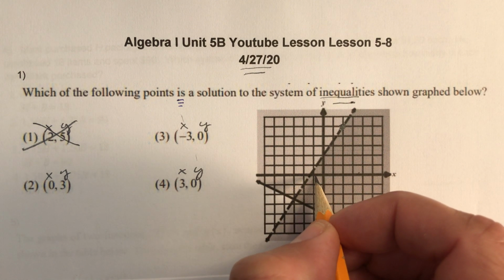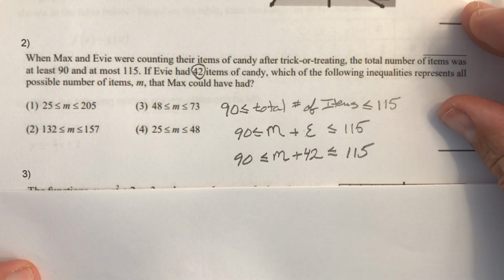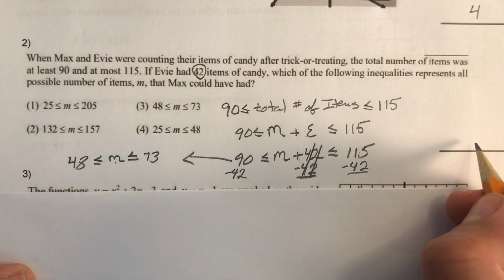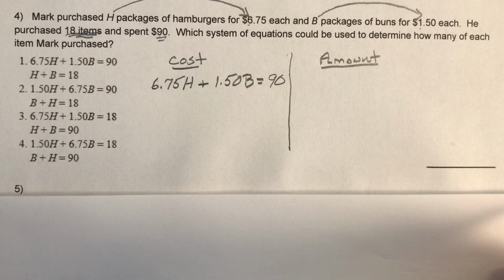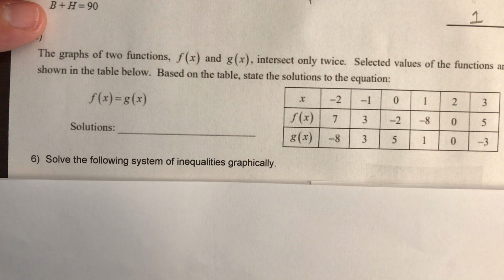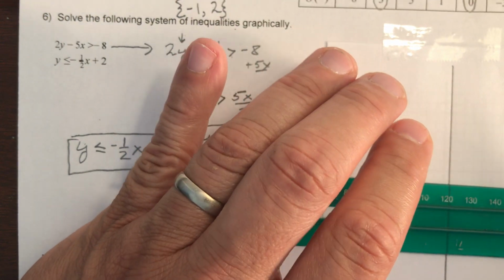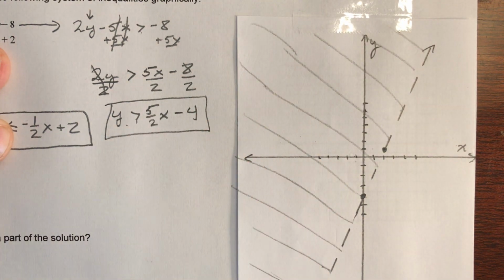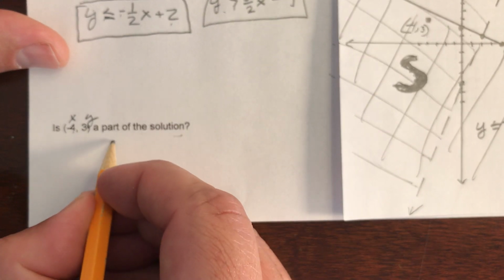4/27 Alg.I Unit 5B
L5-L8